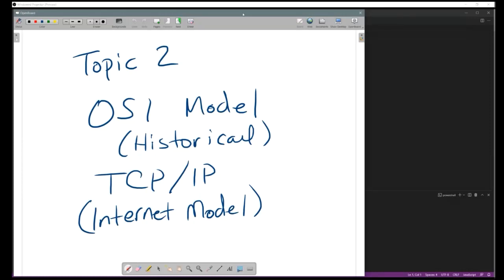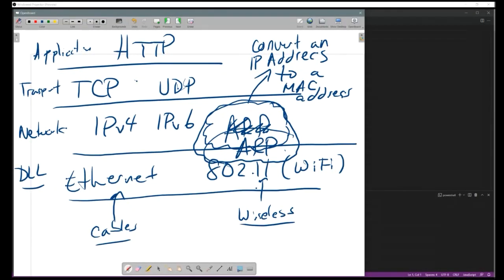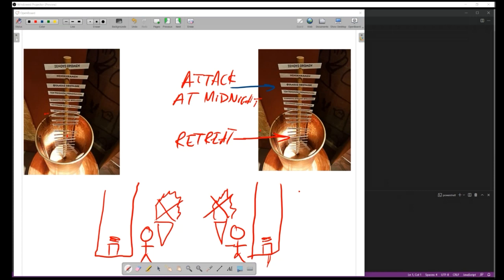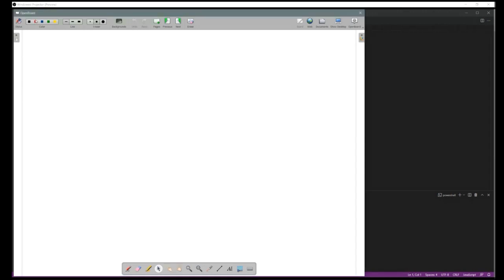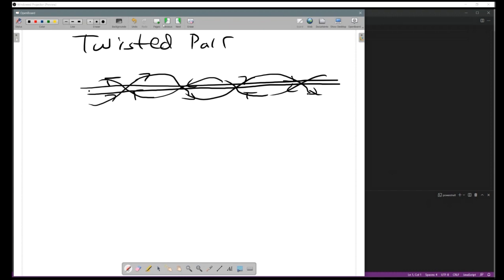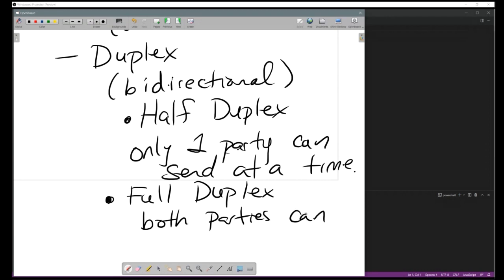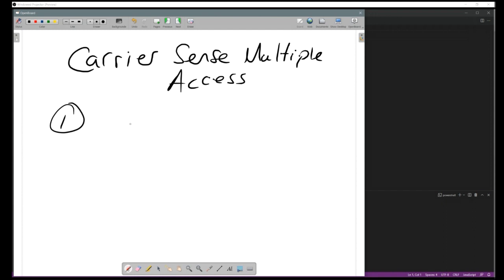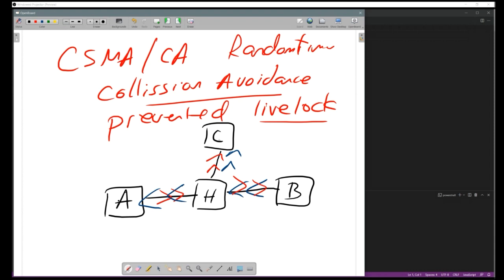OSI Model + Physical Layer